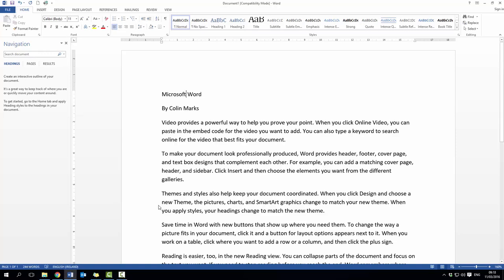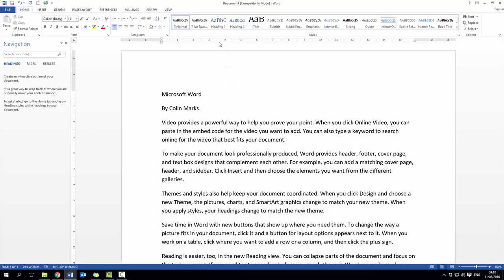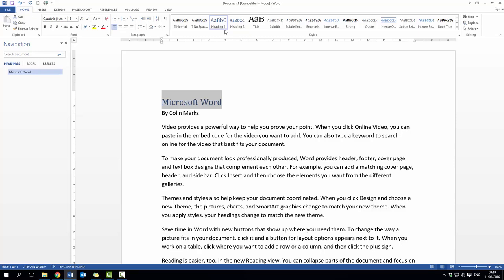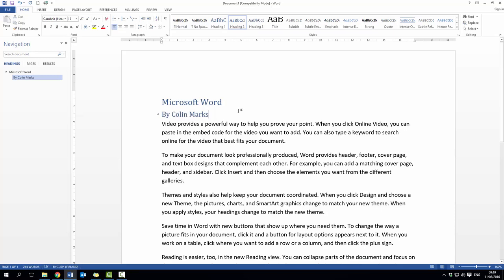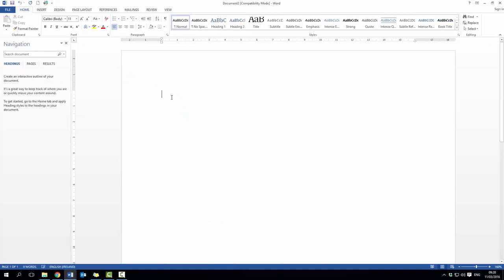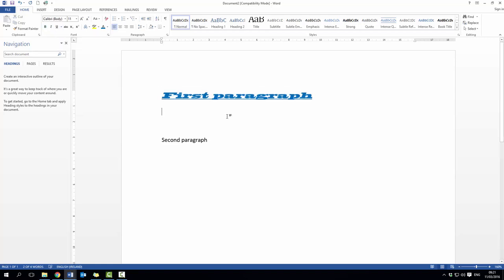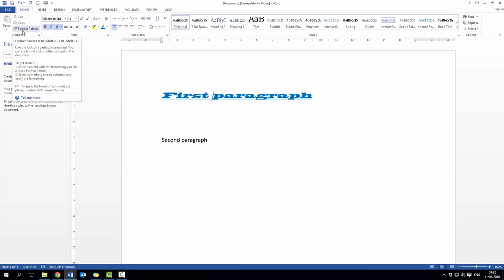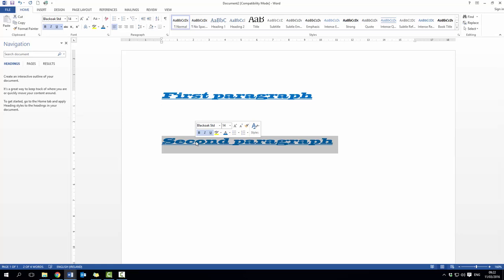Using Styles and Format Painter in Microsoft Word | Consistent Formatting | Learn NewGenTech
🎥 In this video:

📌 Timestamps:
0:00 🎨 Intro to Styles
1:00 # Applying Heading Styles
2:20 📑 Benefits for Document Structure
3:00 🖌️ Intro to Format Painter
4:00 ➡️ Copying Formatting Between Text
5:00 📝 Style & Formatting Summary